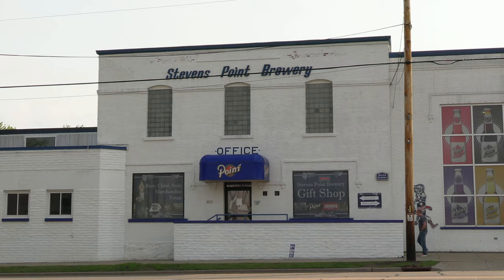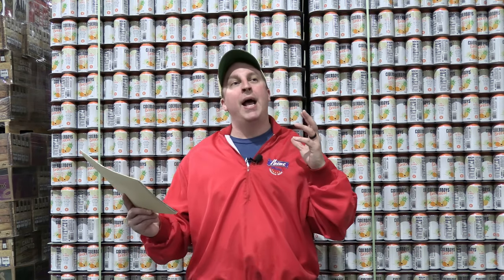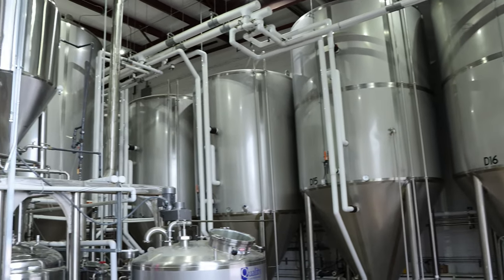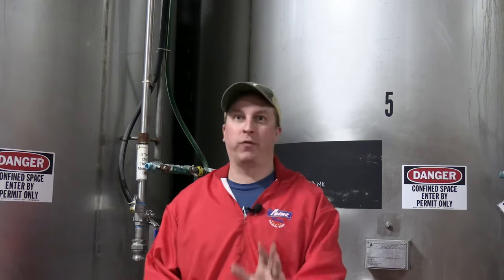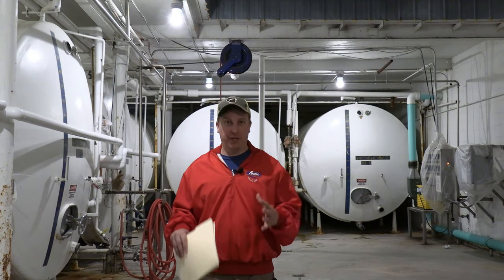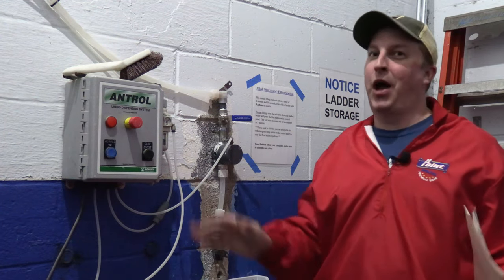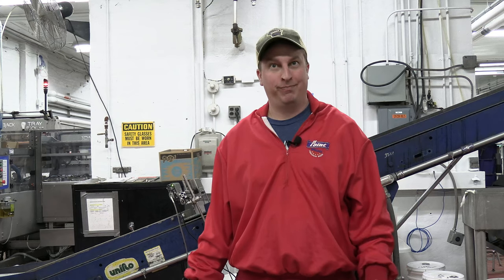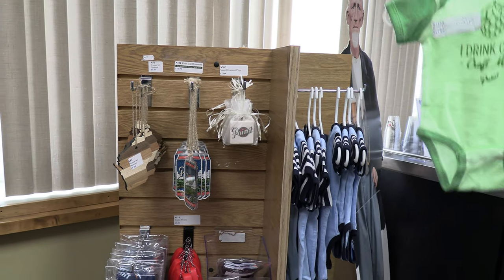BEER & HISTORY Tour of Point Brewery: Stevens Point, WI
Stevens Point has one of Wisconsin's most historic breweries.

We learned about their product line, the new beer garden and the mascot Nicholas C. Point.  We took a tour of the brewery that focused on history.  Ownership changes and facility upgrades were discussed.  You will learn about historic and modern brewing processes.  Stevens Point Brewery also has a great line of hard ciders called Ciderboys.

Special thanks for the tour and many images:

John Harry - Executive Director
Portage County Historical Society

By User:Northwest-historian and User:Alataristarion (PNG, Original) - File:Craft_Breweries_Per_Capita_(US).png and Brewers Association, Public Domain,

Luca Marinuzzi - Pixabay

Stefania Buzatu - Pixabay

Engin Akyurt - Pixabay

uirá uirá - Pixabay

Erna Daalman - Pixabay

Joe Hackney - Pixabay

Fabrício Novais de Sena - Pixabay

Joshua Malic - Pixabay